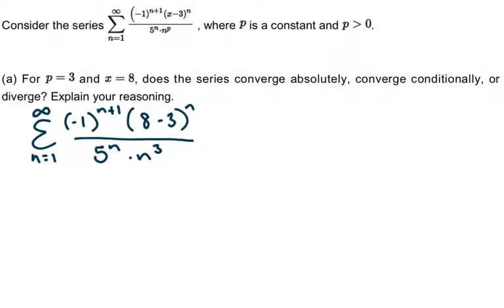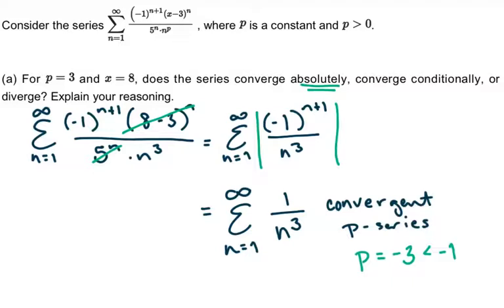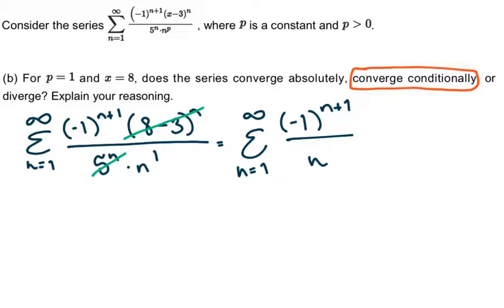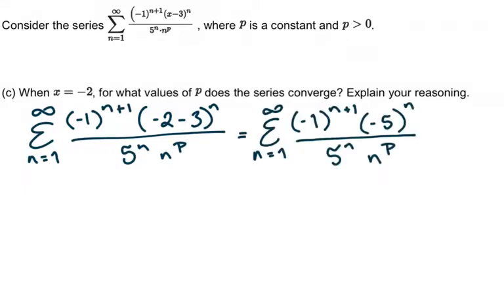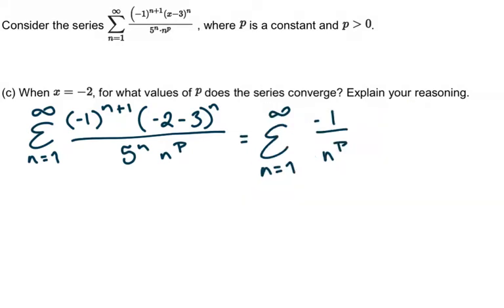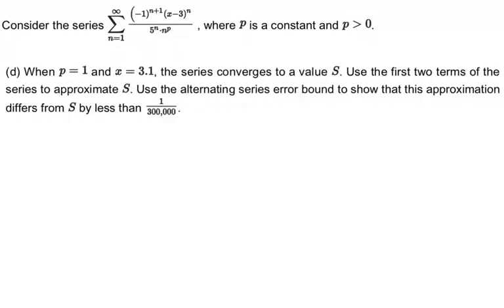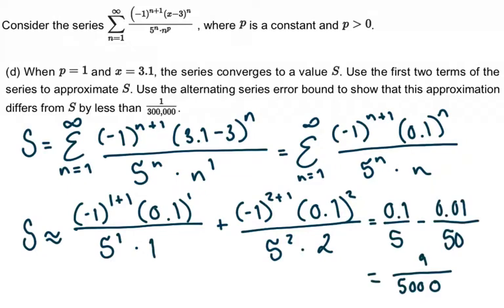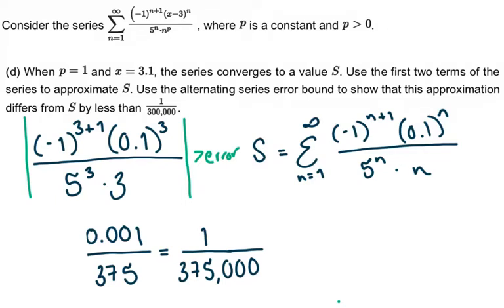BC Calculus II April 13 Free Response Explanation